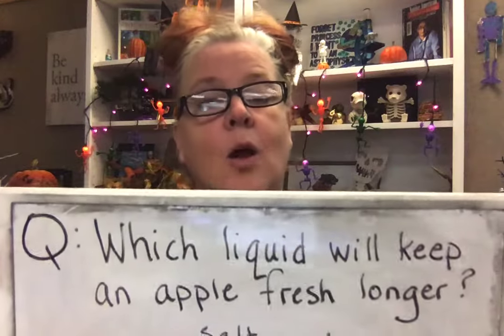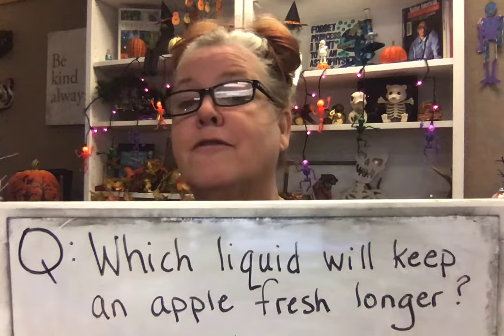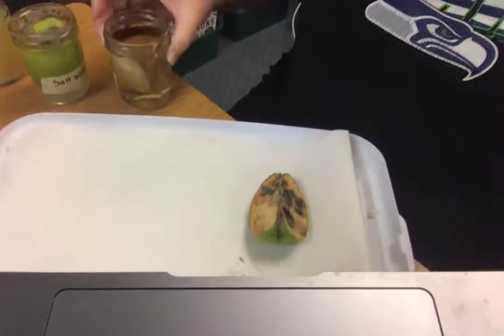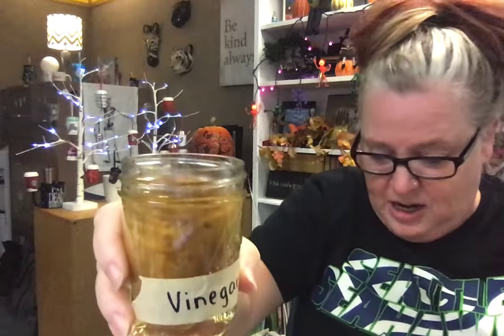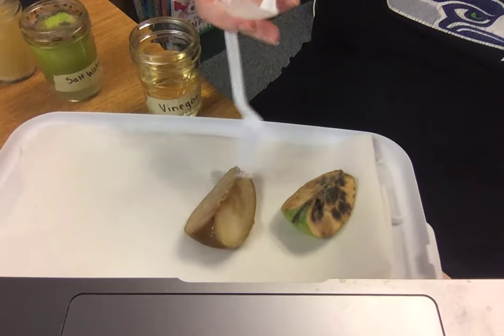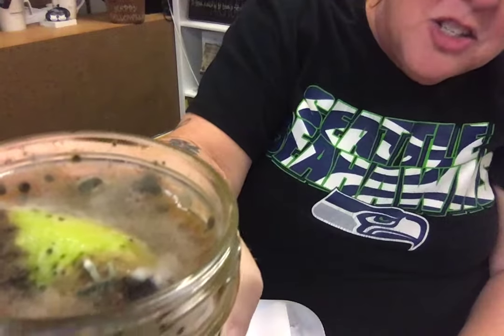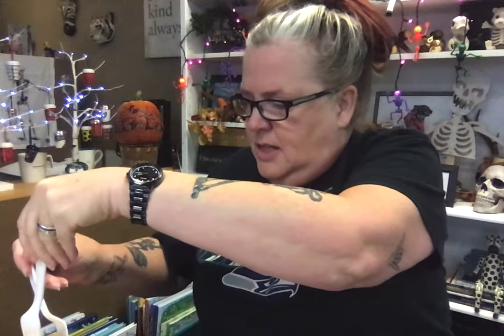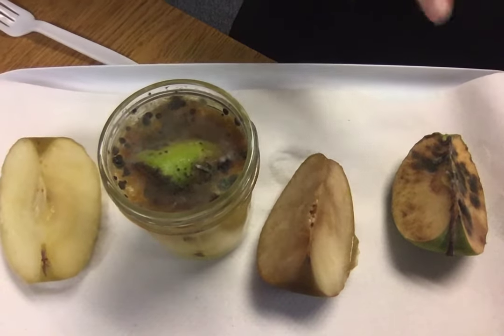Let's look at our apples!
Mrs. Nichols gives students an update on the apple experiment.